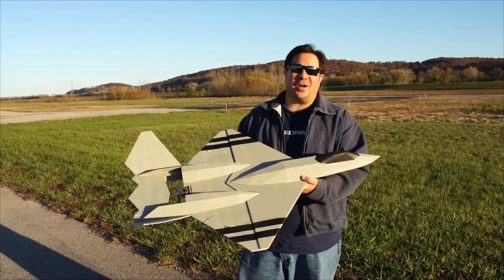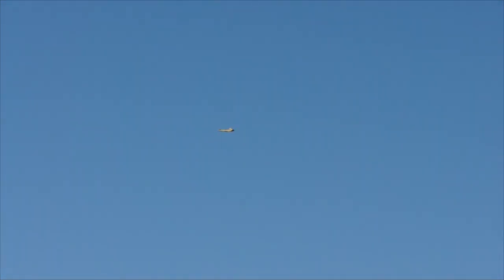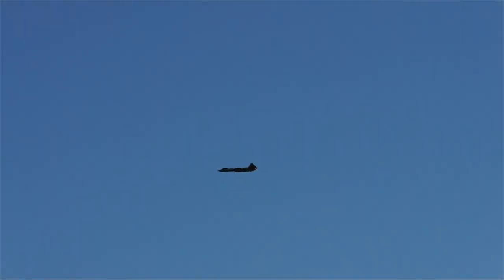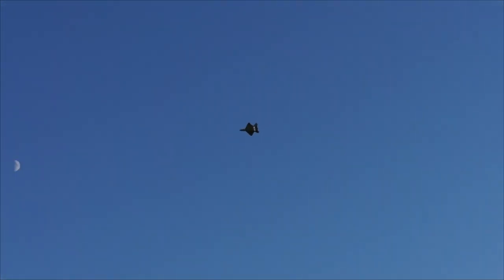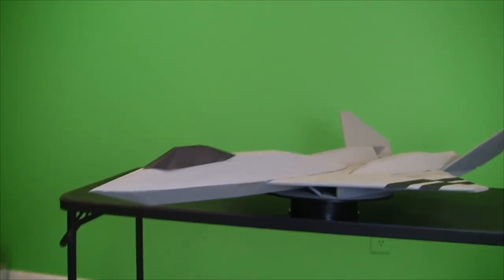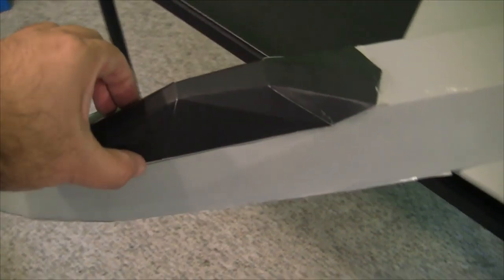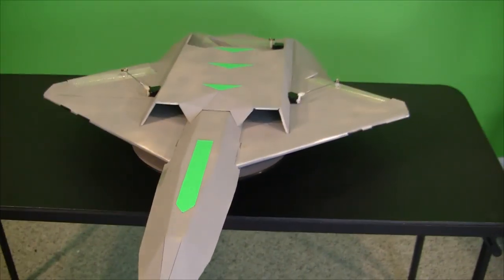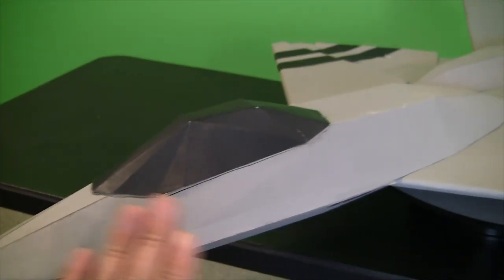FF-23V2 Part1 (YF-23 Inspired RC Plane)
New concept RC model, the Version two of the FoamFighter 23 or FF-23V2. This is an RC model loosely based on the YF-23 Aircraft from Northrop.